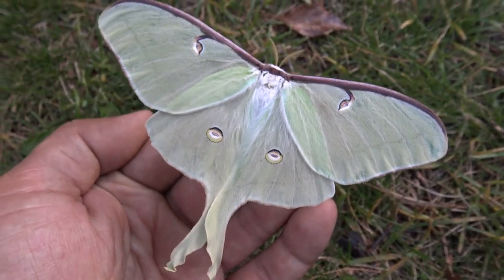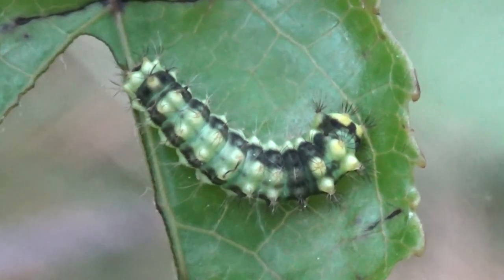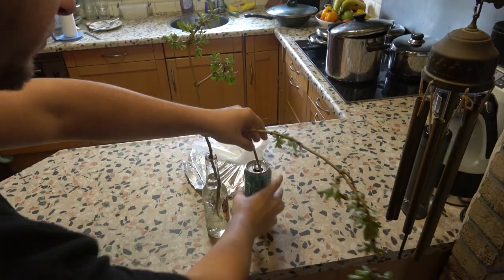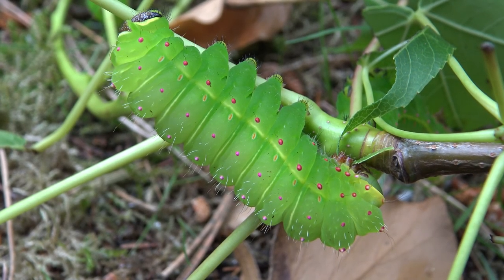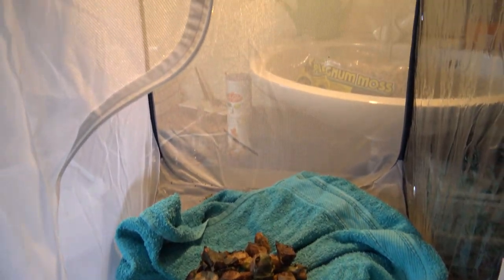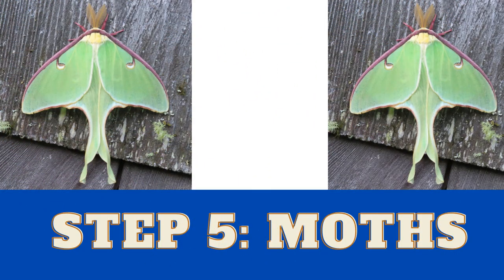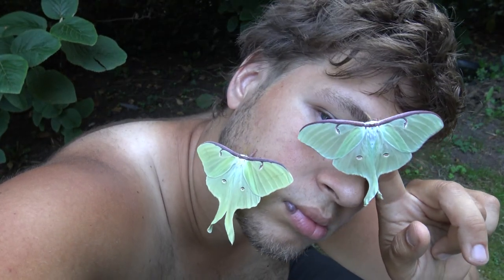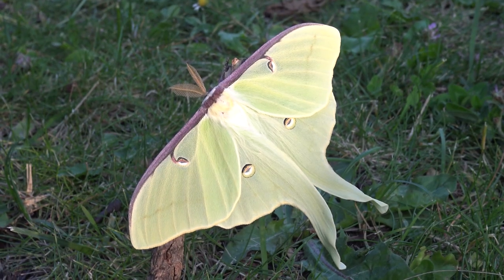Luna Moth Care: BREEDING TUTORIAL [5 Steps!!] / Actias luna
Luna Moth / Actias Luna / Moon Moth / Luna Moths / Breed Luna Moth / Pet Moth / How to breed moths / Bart Coppens
0:00 Luna Moth
0:18 Step 1
0:46 Step 2
1:34 Step 3
4:50 Step 4
7:20 Step 5